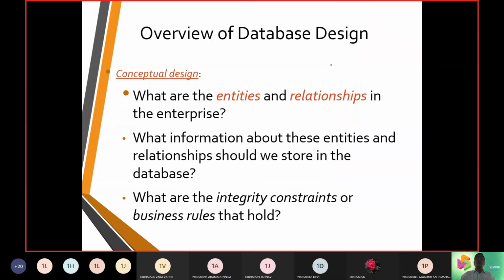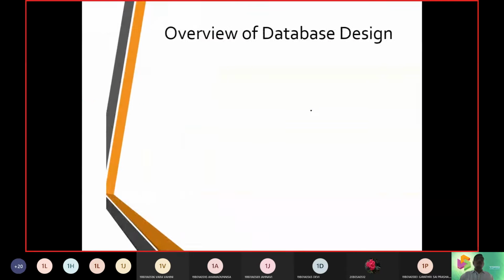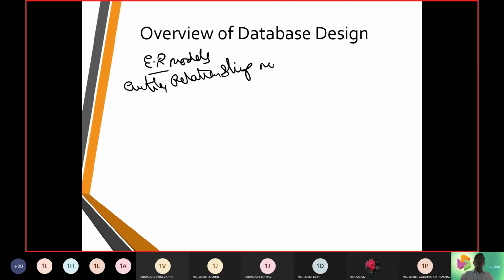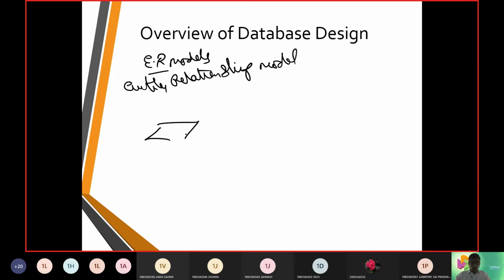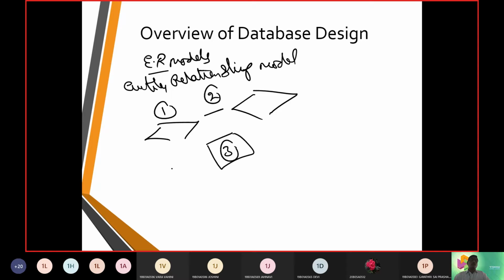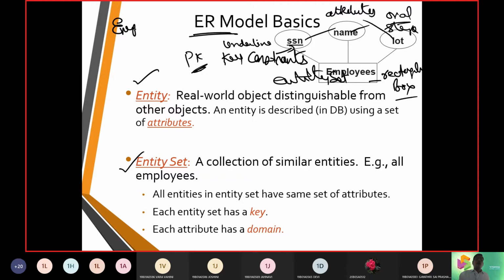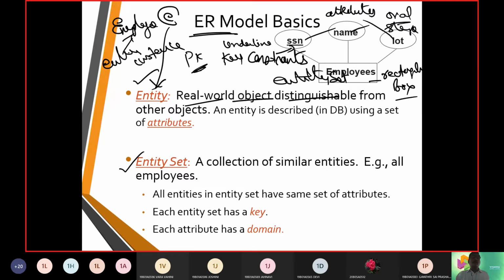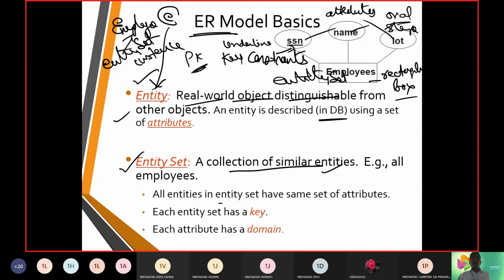59. DBMS. Unit-1. Revision Part-3 ER Diagram basics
DBMS. Unit-1. Revision Part-3  ER Diagram basics